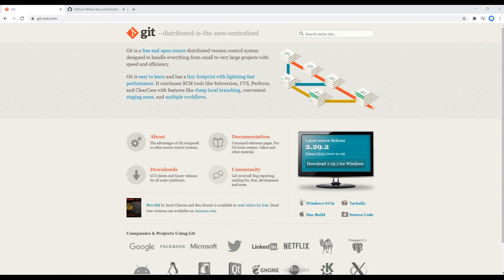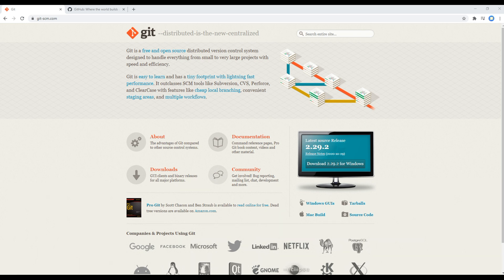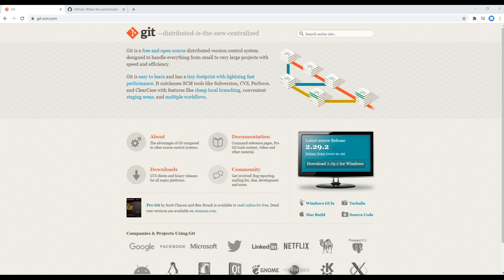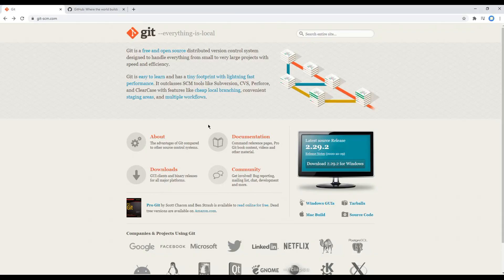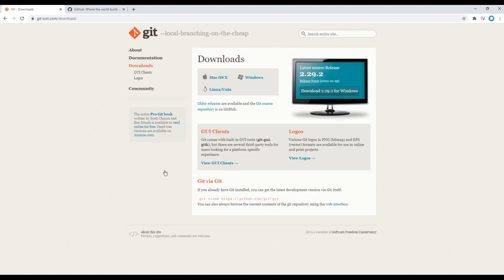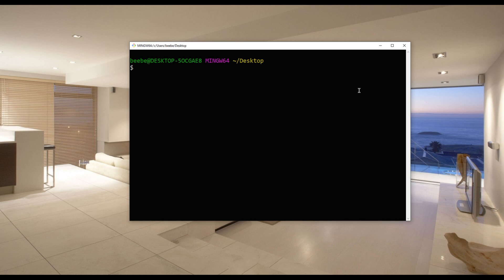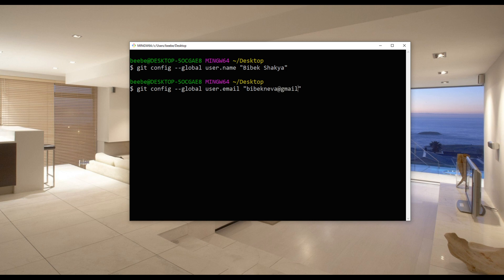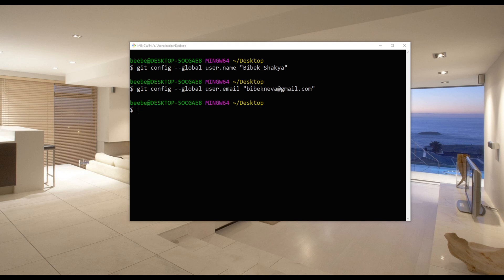Git and GitHub #1 - Introduction and configuration of name and email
Introduction:
Learn GIT & GitHub with Real Project.
In this tutorial, I'll tell you the introduction of GIT and GitHub. I'll also show you how to configure name and email so that it can tracked when checking the log.